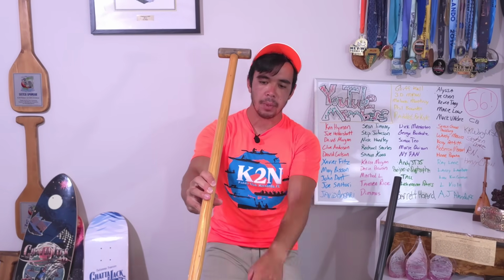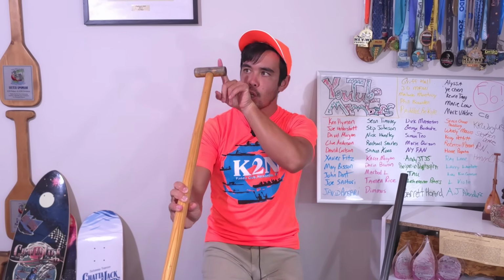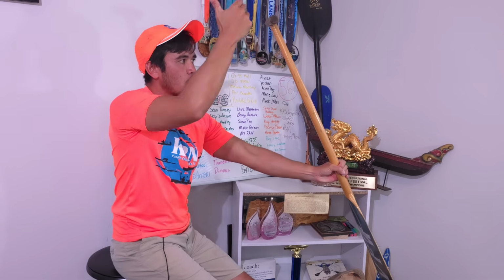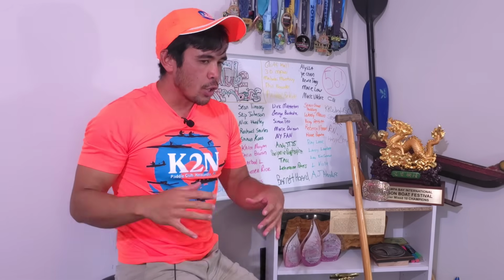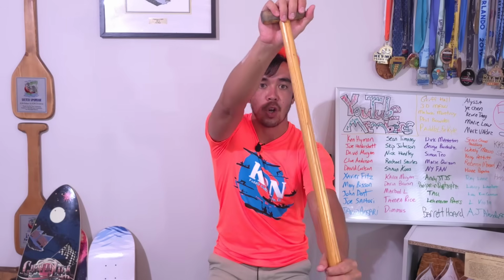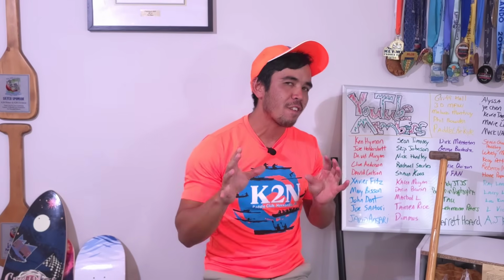Paddle Tip: Take a Stroke Like Firing an Arrow! (Outrigger/Surfski)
K2NONLINEPADDLESCHOOL.COM